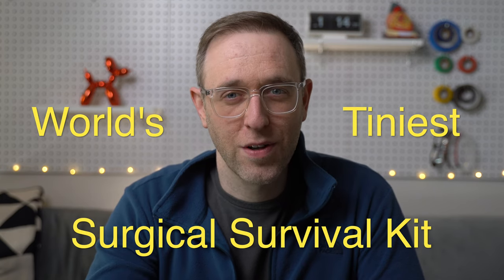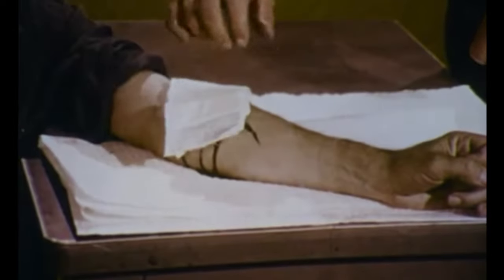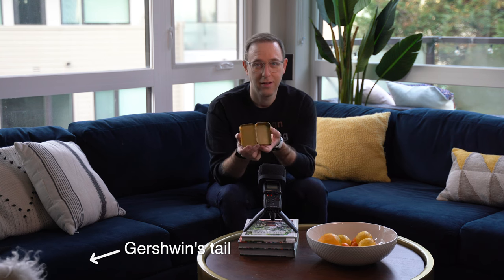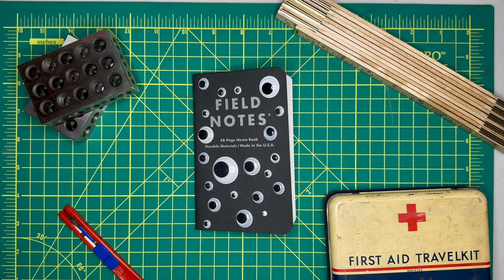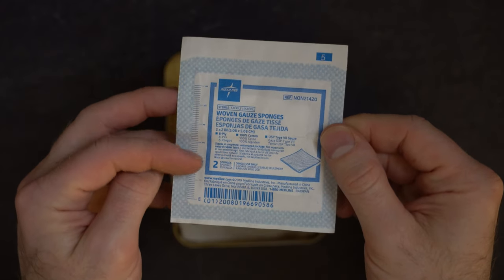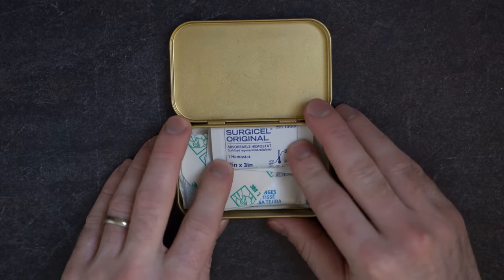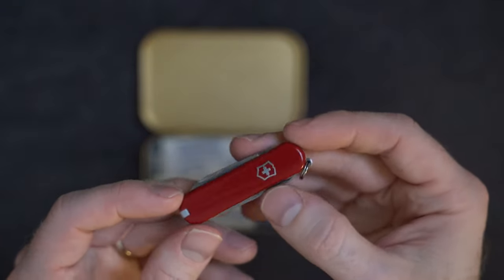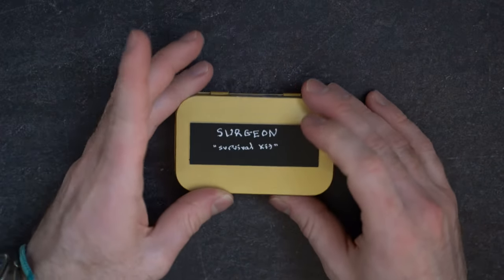Squeezing an operating room inside an Altoids tin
PS - watch this video to the VERY end for a 🐶 Gershwin-related surprise ...

Have you ever considered what you'd put in your OWN survival kit? Here's what I came up with - for my own surgeon version. Let me know what you'd pack in yours in the comments below!

Special thanks to Aubrey from okayminis for the miniature Altoids tin!

00:33 - Ground rules
1:14 - Making the kit
2:40 - My new FAVORITE tool
4:22 - the ideal suture
4:51 - Gauze
5:08 - Tegaderm
5:33 - Surgicel
6:05 - A tiny tourniquet
6:44 - A tiny scalpel
6:58 - Alcohol pad
7:09 - A Swiss Army knife
7:21 - Waterproof matches
8:01 - Iodine tabs

Small vlog CAMERA
Bigger CAMERA at home
Super smooth 30mm LENS for filming
Stabilized zoom 24--70mm LENS for filming

Field Notes notepads
Pens I use literally every day